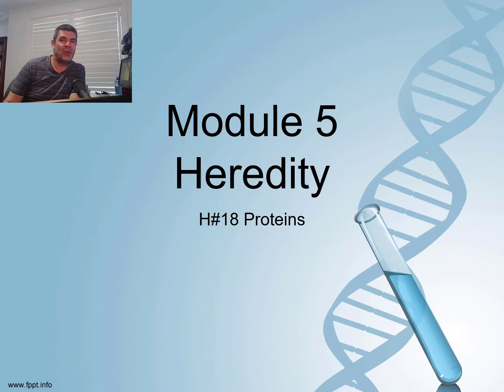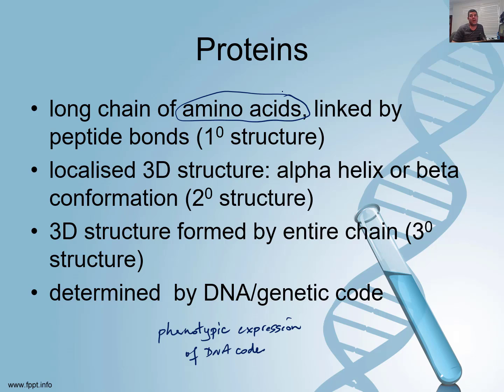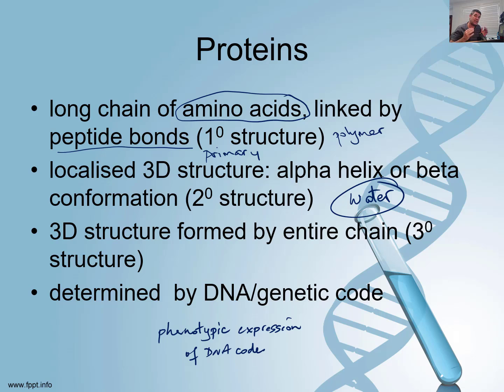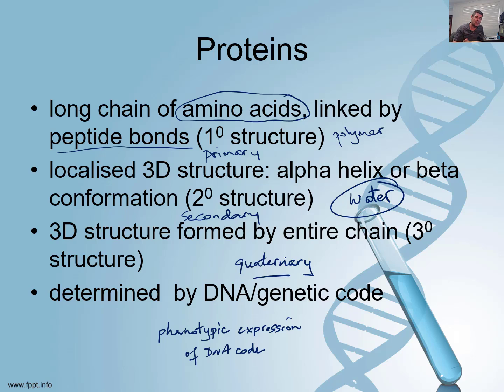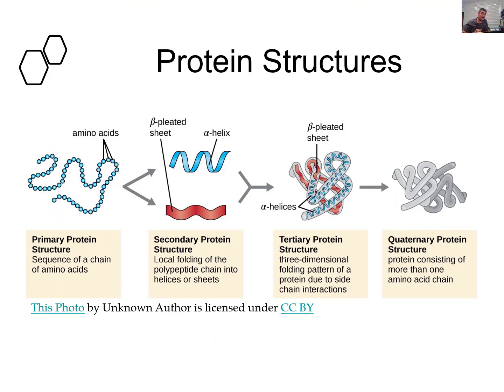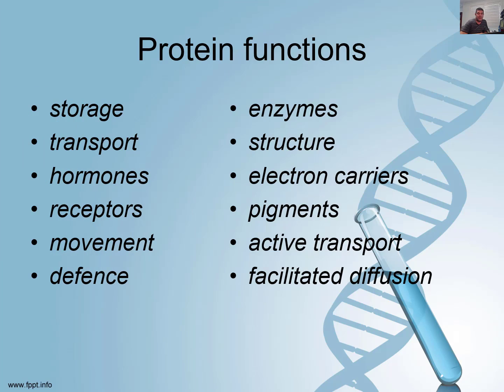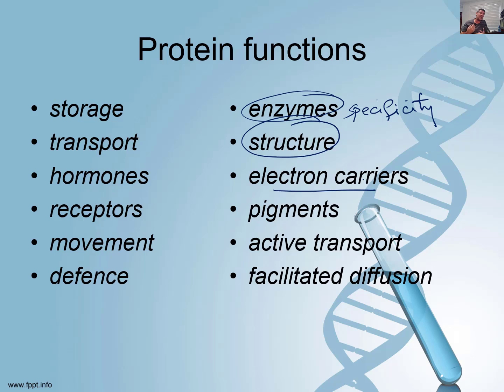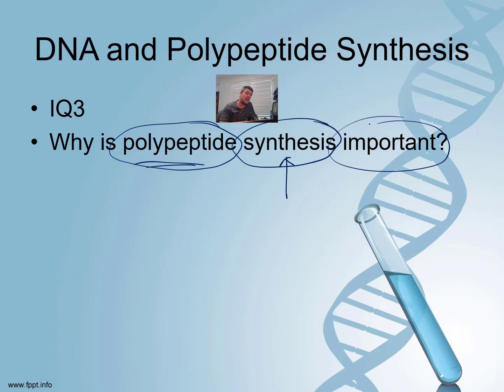H#18 Proteins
HSC Biology
Module 5 Heredity
Proteins - Structure and Function